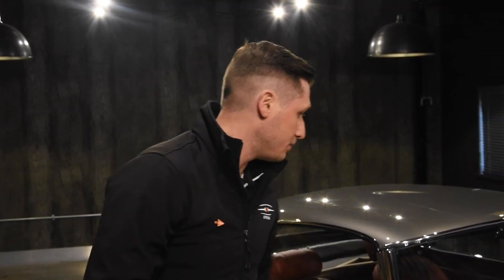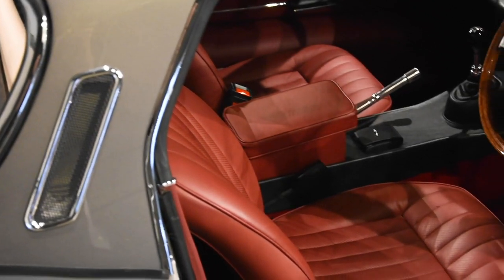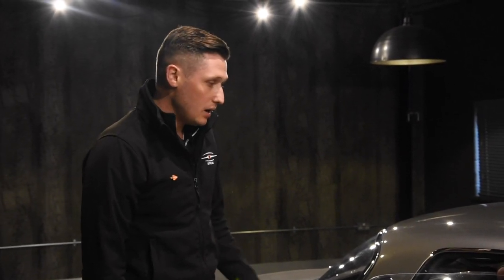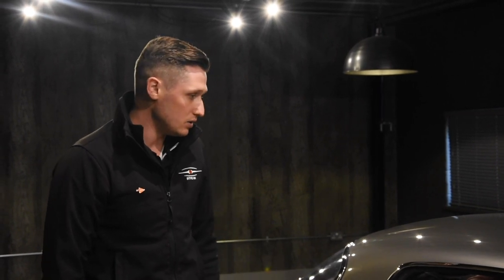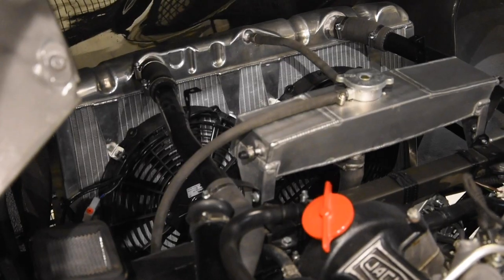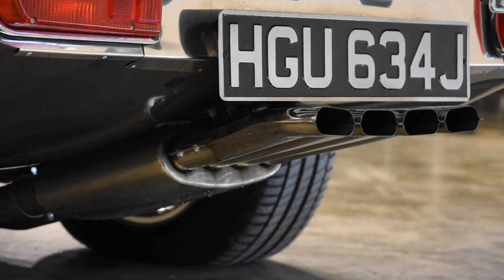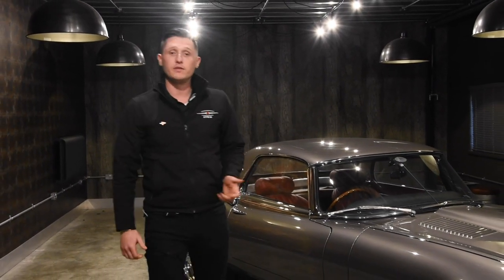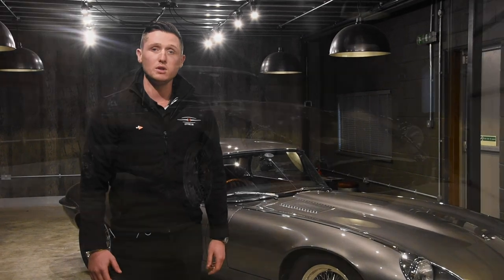Inside The Showroom - Fully restored E-Type UK Series 3 V12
E-Type UK Director, Marcus Holland, walks you around our latest arrival in our Kent-based showroom.

Featured this week in the showroom is this 1971 Jaguar E-type Series 3 V12 roadster. Fully restored in 2018 by E-Type UK, finished in Opalescent Gunmetal with an Oxblood Red interior and now fitted with a body-coloured hardtop.

Alongside updating the aesthetic, attention was equally focused on the mechanicals fitting a range up upgrades which include fuel Injection, stainless steel exhaust, upgraded brakes, upgraded cooling, bespoke wheels and tyres. This was paired with the original and fully rebuilt 5.3L V12 and an uprated 5-speed gearbox, the E-Type UK team had created a truly great Grand Tourer.